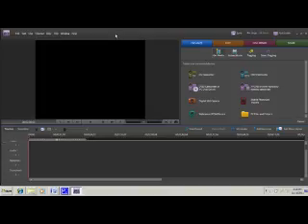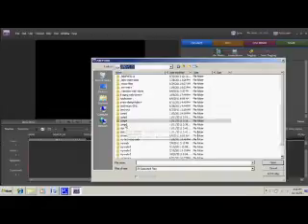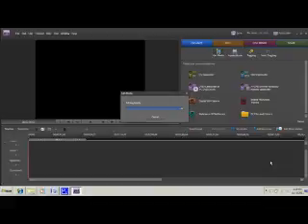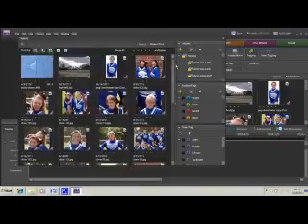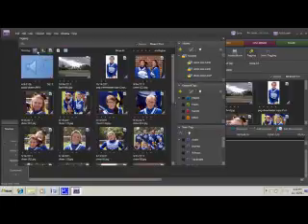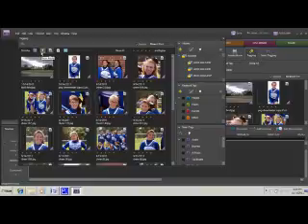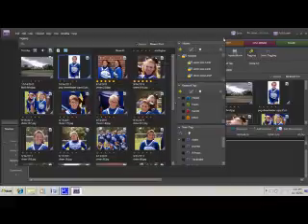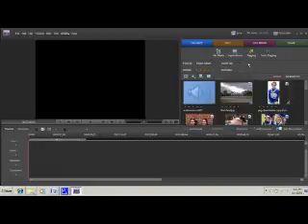2 elements load+organize